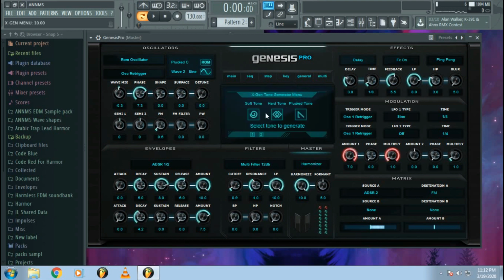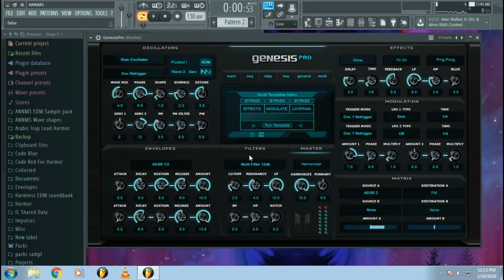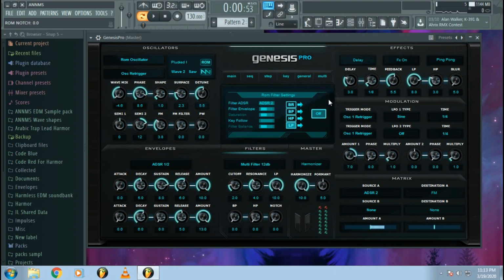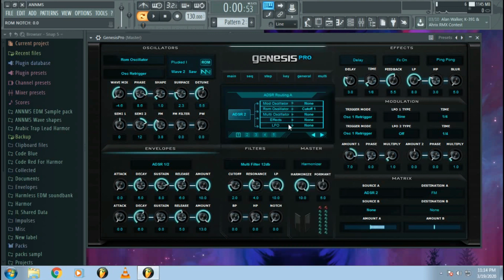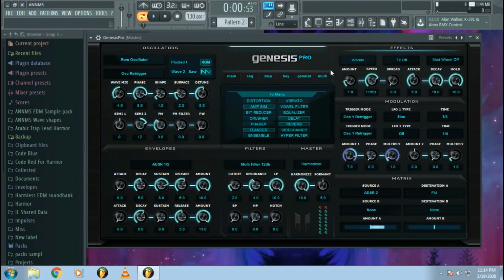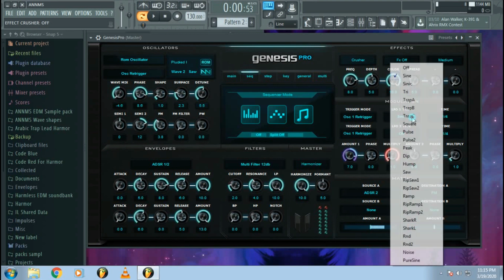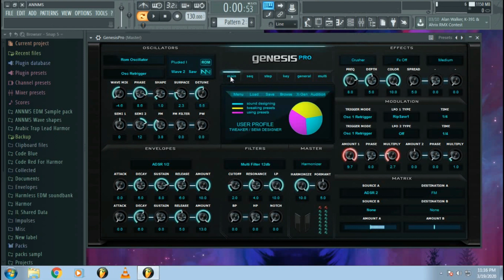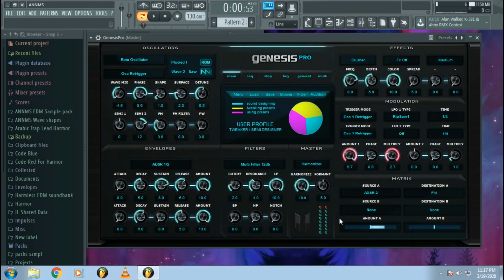Oz soft; Ummet Ozcan Genesis pro - Unique features and walkthrough tutorial [Almost free vst]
Join our awesome community for more knowledge base from industry professionals

we will create some groundbreaking sounds with the genesis pro In next video.
Recently Ummet Ozcan dropped the long-awaited plugin Genesis pro on his website Oz soft. The plugin cost just 1 Euro which is almost free, but the sound engine of synth is extremely flexible and powerful at the same time. In this tutorial I will show you the unique features of this plugin, a walkthrough of some interesting features and how to use them.

Make sure you get free flp and soundbanks(600+ presets) for Harmor, GMS, Serum, Massive and many other plugins

If you have any question drop in the official producer group